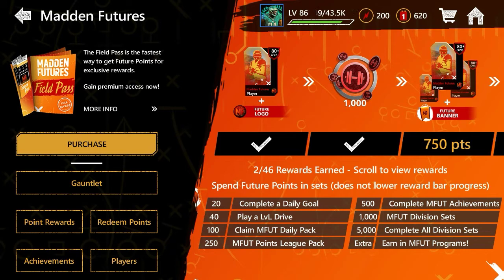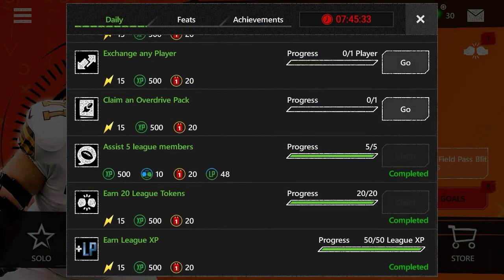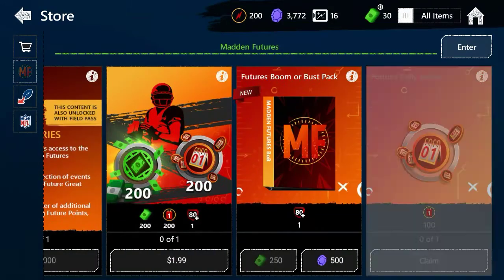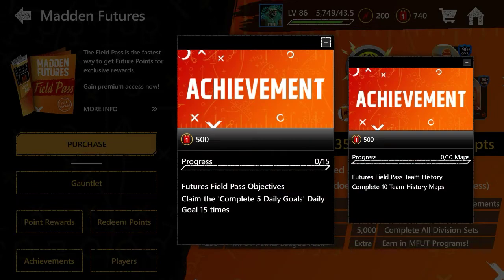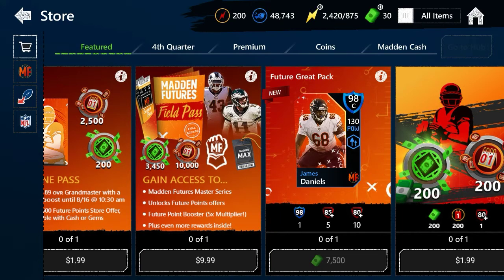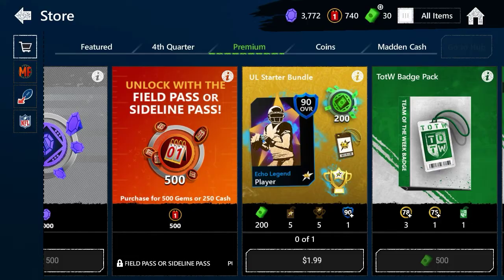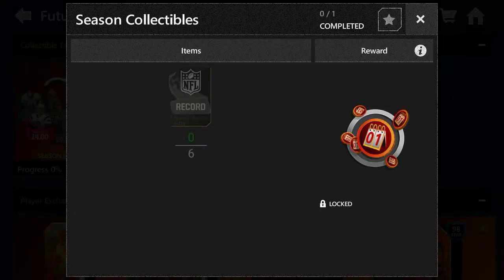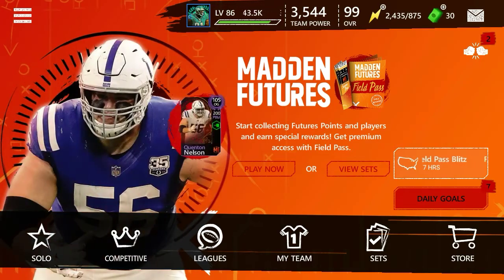HOW TO GET FTP POINTS FAST AND EASY! - Madden Mobile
Hey guys I hope everybody enjoyed the video/Live stream! Thanks 🙂

joshuathegameryt